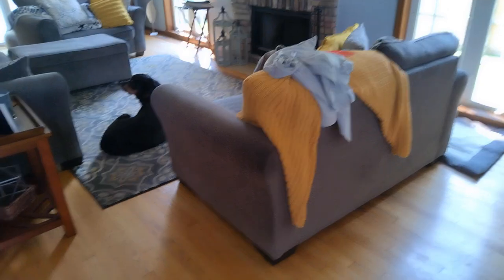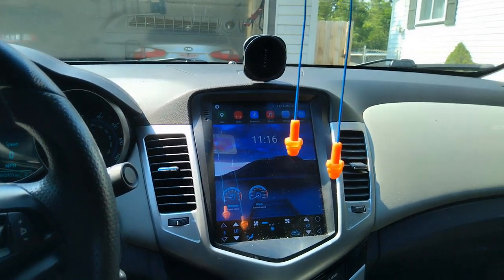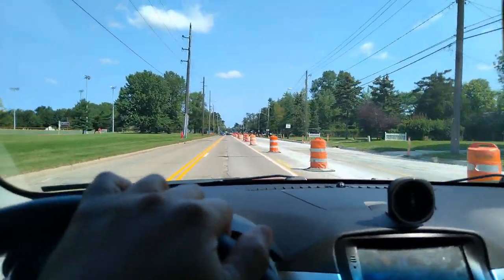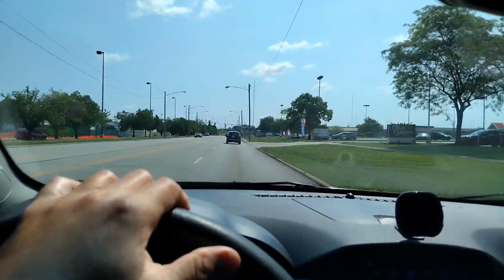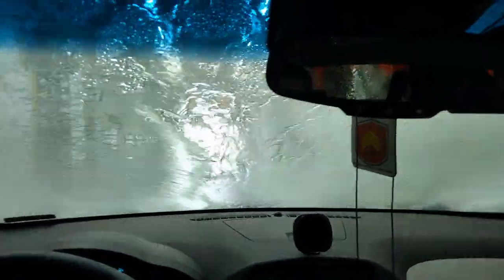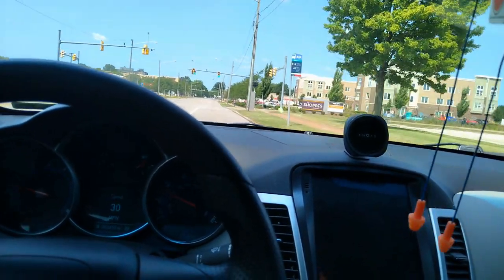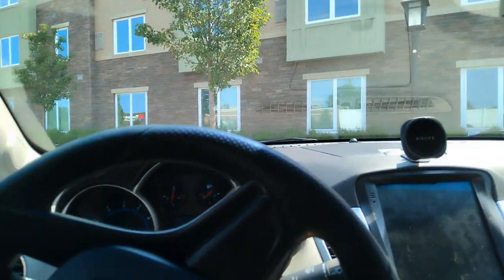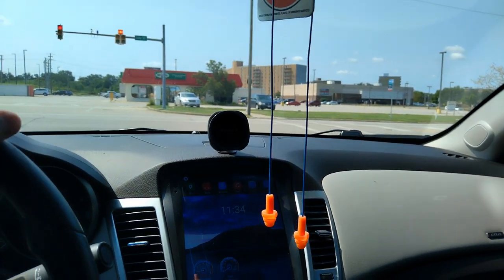LETS VLOG WITH TCL 20 SE IN HD 1080p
TCL 20 SE 6.82" Unlocked Cellphone, 4GB RAM + 128GB ROM, US Version Android 11 Smartphone with 48MP Rear AI Quad-Camera, 5000mAh Big Battery, Dual Speaker, OTG Reverse Charging Octa-Core, Aurora Green

Description
A Cinematic Viewing Experience Wherever You Go With TCL 20 SE Smartphone Maximized Video Entertainment
Featuring a 6.82" expansive screen with 20.5:9 aspect ratio and dual speakers design, you can enjoy the thrill of cinematic viewing with the remarkable visual enhanced by NXTVISION and immersive sounds. And multitasking has never been so easy in floating window mode.
Always view comfortably in any environment with TCL 20 SE Smartphone Eye Comfort Mode reduces harmful blue light for easy viewing. Reading Mode creates display settings to comfort your eyes during your longest reads. Dark Mode lets you view without strain night or day.
The face key & fingerprint sensor provide access effortlessly.
Technical Parameters:
Display: 6.82-inch V-notch HD+ 20.5:9 display (720 x 1640 pixels)
Screen-to-body ratio: 90%³
AI Quad Camera: 48MP Main Camera+5MP Wide-Angle Camera+2MP Macro Camera+2MP Depth Camera
Front camera resolution: 13MP
Chipset: Qualcomm Snapdragon 460
CPU: Qualcomm Kryo 240 Octa-Core (4 x A73 1.6Ghz + 4 x A53 1.8Ghz)
GPU: Qualcomm Adreno 610
Memory: 4GB RAM + 128GB ROM (Supports micro SD card up to 256GB, SD card not included)
Dimensions:.6.77 x 3.03 x 0.36 inch
Battery: 5000mAh
Audio：dual speaker + dual-mic noise cancellation
Note: This device is compatible with most of the GSM carriers (such as T-Mobile or AT&T), but is not compatible with CDMA carriers (such as Verizon Wireless, for example).
What's Included
1 x TCL 20 SE Mobile phone
1 x TCL 20 SE Mobile Phone Case
1 x Sim Card Tray Pin 1 x Type-C Cable
1 x Charger (5V 2A)
1 x Quick Guide
1 x Safety Information Notes: Headphones, SIM Card and SD Card not included
Features & details
Fast and Smooth Performance: Feel instant response time thanks to the Qualcomm Octa-Core processor. Compatible with the T-Mobile and AT&T LTE networks. This device is currently not certified for use on Verizon. Not compatible with any CDMA networks
Captivating Cinematic Visual Experience: Enjoy a stunning display with bright and vivid colors anywhere with the TCL 20 SE smartphone. A 6.82-inch V-notch display, powered by NXVISION shows off your media at its fullest. With a 90% screen-to-body ratio and 20.5:9 aspect ratio for optimum viewing in a slim form, the expansive display provides you the maximum amount of screen for streaming.
Intelligent 48MP AI Quad-Camera: Shoot high-definition images effortlessly with a 48MP AI rear camera. Capture various perspectives with macro, depth and super-wide-angle cameras, plus an impressive 13MP front camera. Every shot you take will be stunning.
Massive 128GB Internal Storage: The phone's 128GB memory allows you to store and access all the photos, videos, music, books and files you need instantly without worrying about running out of space. You can also add up to 256GB of memory with a microSD card (sold separately).
Enjoy more with a long-lasting 5000 mAh Battery: The 5000mAh battery lets you enjoy your movies, music and browsing for hours on a single charge, while on-the-go reverse charging lets you power up all your other devices.